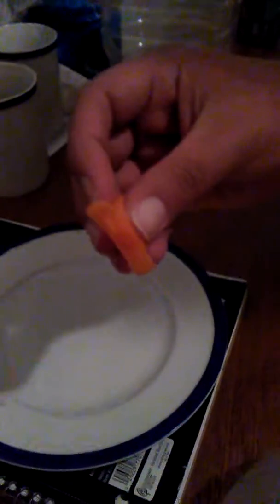August 10, 2016